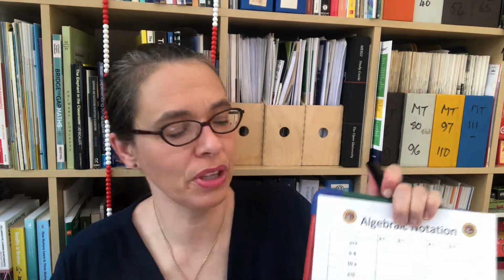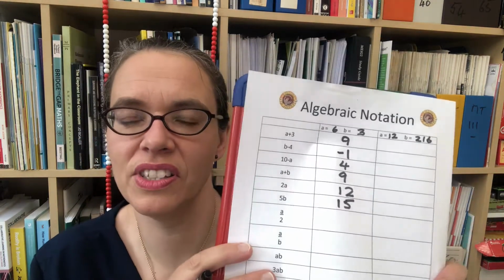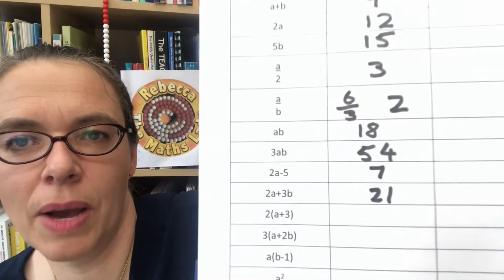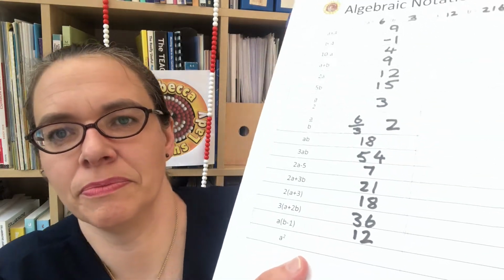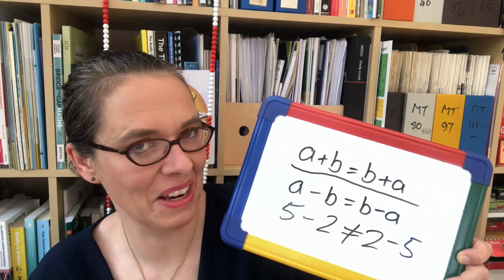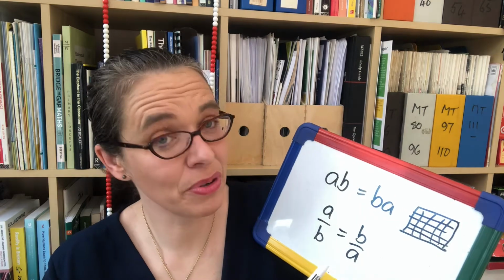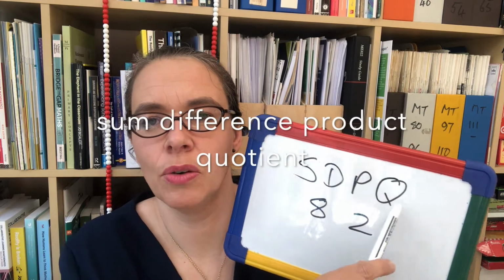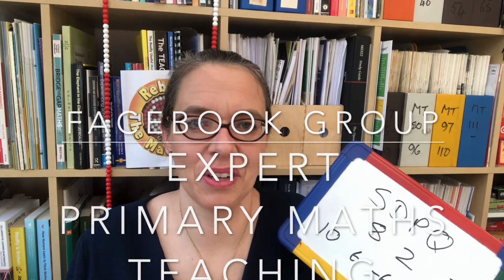Algebraic Notation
Evaluating expressions
One and two variables
Commutativity with algebra
Order of operations (BODMAS, BIDMAS)
SDPQ Extensions